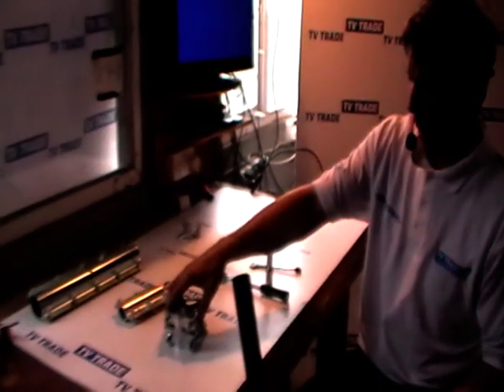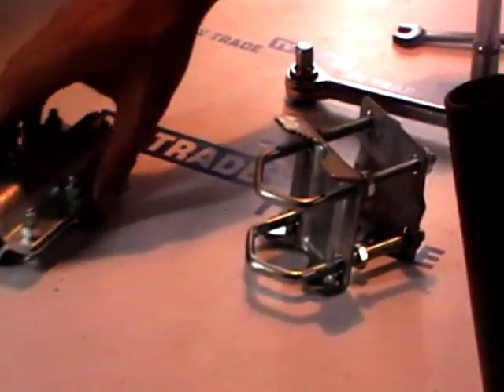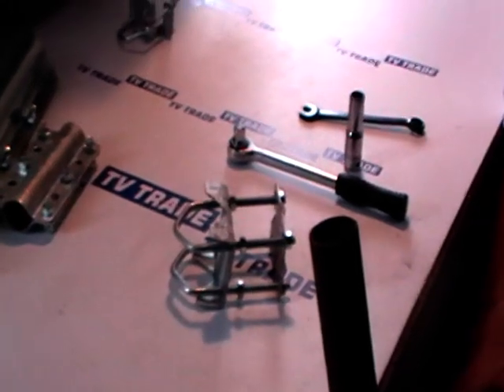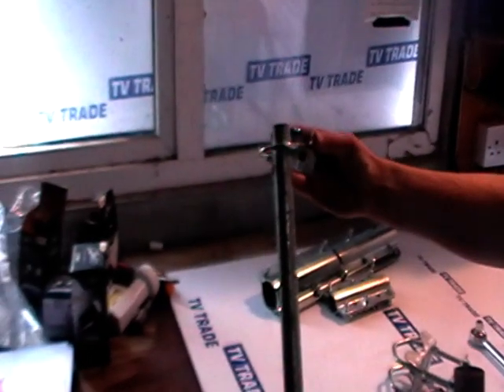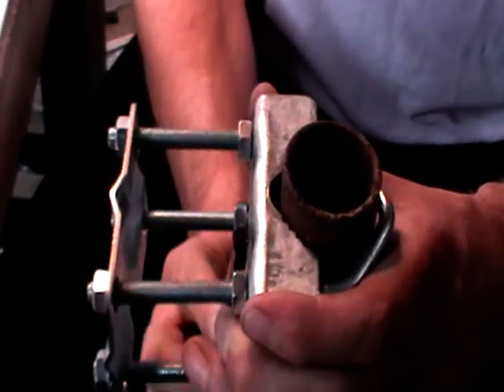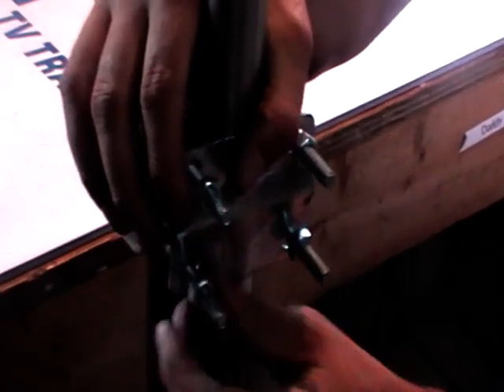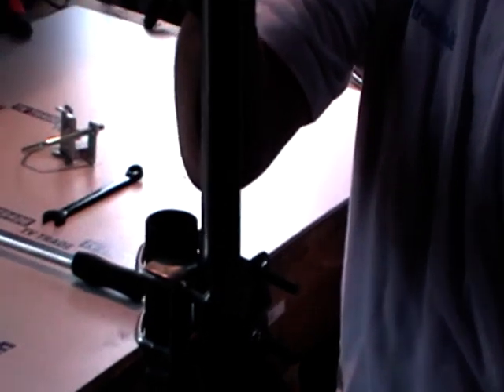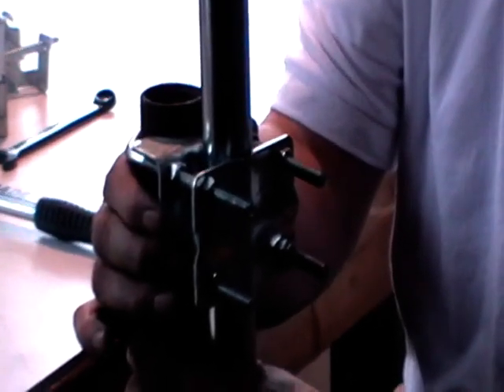How to use a Pole Clamp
The shelley Pole clamp can be used to attach two tv aerial masts together to increase the height of the mast.